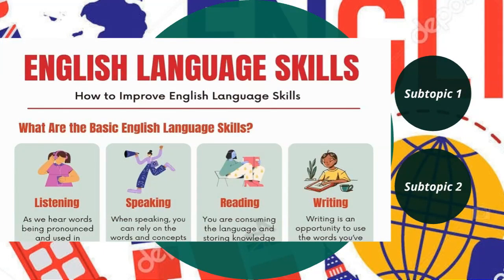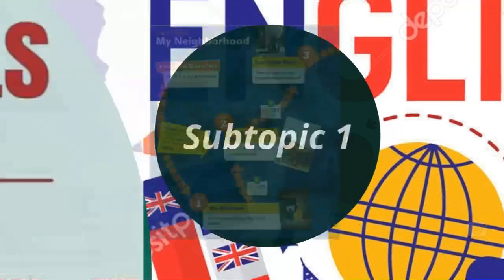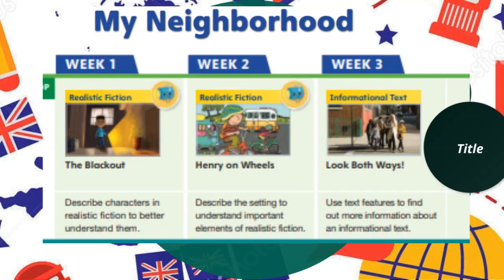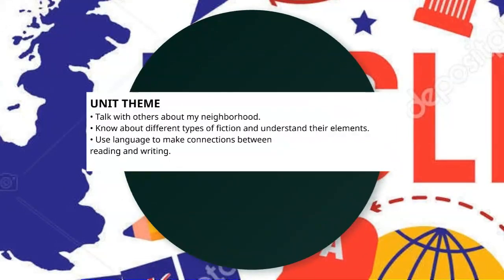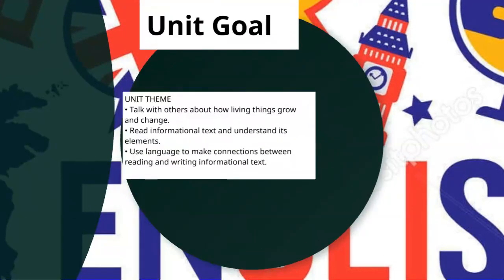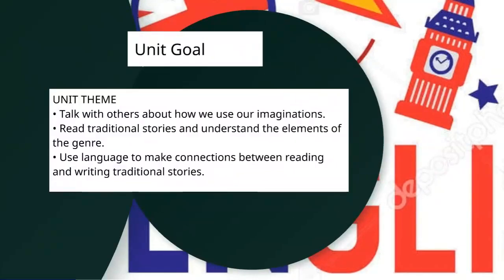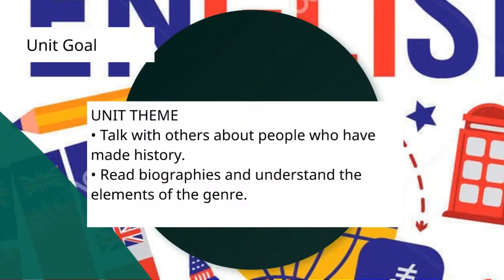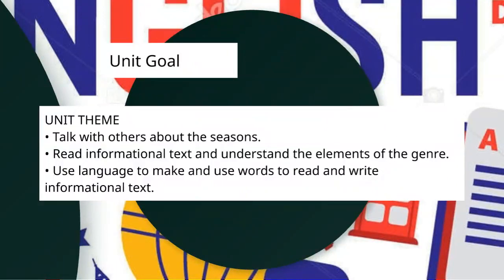English - Main Page - Grade 1 - By Ms. Rima Al-Taher